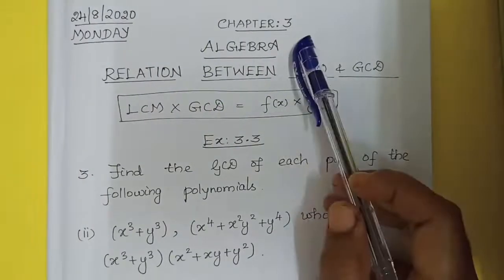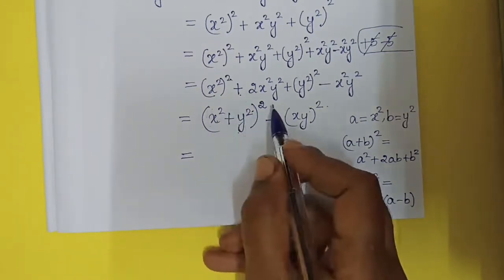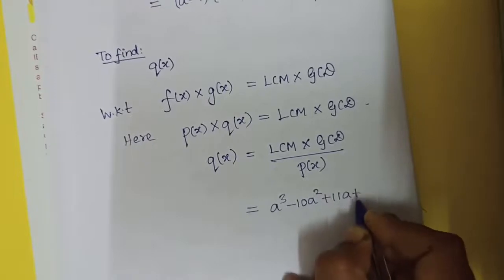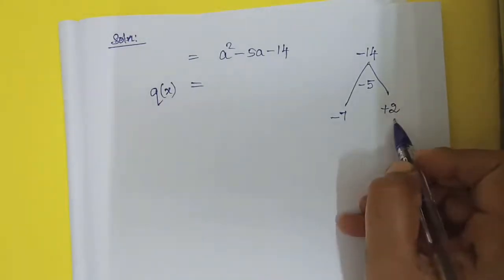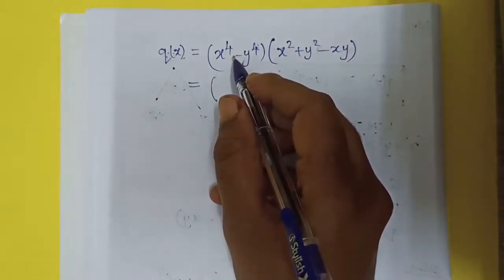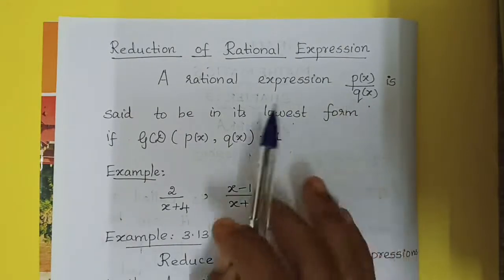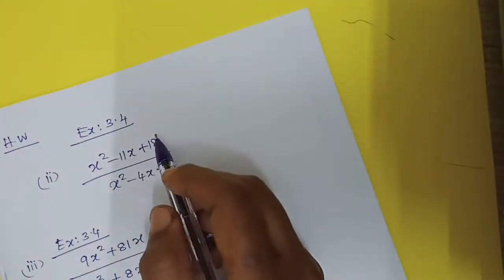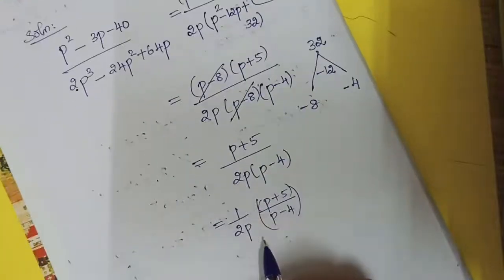Grade X - Maths || Algebra LCM And GCD || Onlilne Class, Bethlahem Matric School